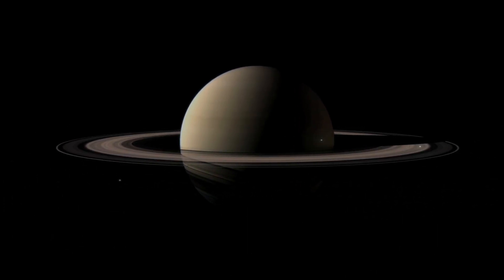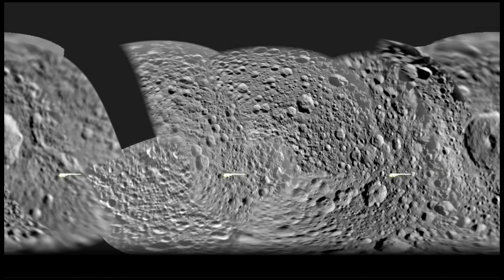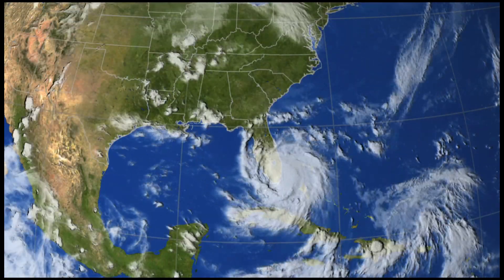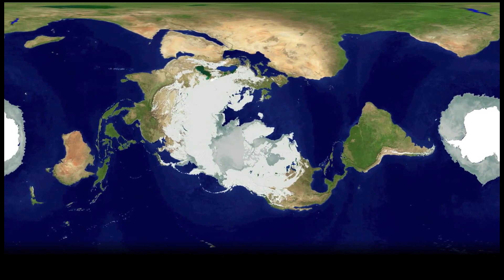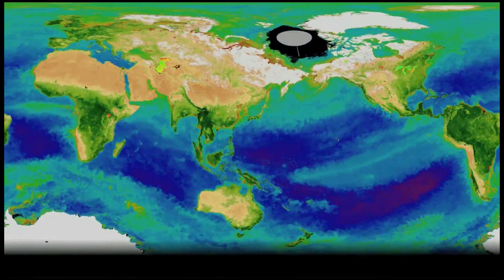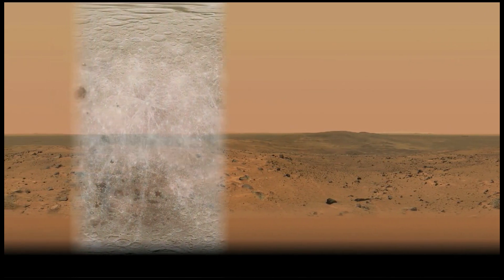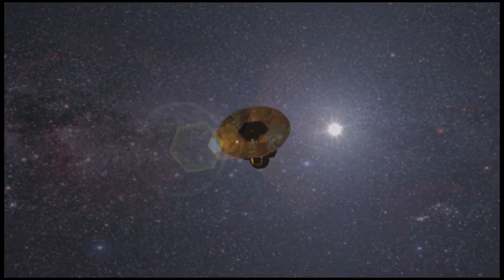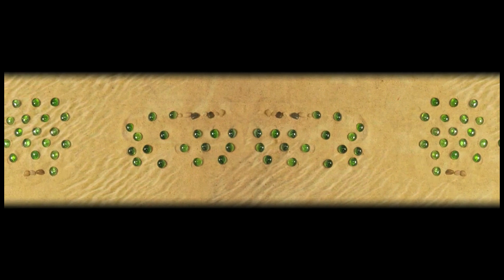Universe Painted in Light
Check out the unusual visual style in this adaptation of the ground-breaking "Science on a Sphere" production, including depictions of Earth. From NASA and NOAA, with additional images from ESA Hubble.

We perceive light--we see it—but what we see and what it means are not the same. Without context, detail means nothing.

Oh, there are so many factors at play here: what wavelengths of light can we see, how well can our brains take what we see and turn it into something we understand?

And also, how do we compare ourselves to the thing we're observing? What tools do we use to help us capture information? How do we turn light into data, data into pixels, pixels into meaning? Start with a planet.

For example, Earth. And as long as we're at it, let's tip the Earth to spin properly on its axis. Now, recall our original points of light. Our idea.

These are satellites in orbit. Satellites collect data as the Earth rotates beneath them.

Think of satellites as paint brushes working in reverse: instead of painting planets with light, satellites collect light reflected from planets below. With enough data we can paint a world.

Data that make this image come from instruments on two NASA satellites called AQUA and TERRA. These instruments see the Earth in what we might regard as "natural color."

They can also see certain events as they happen. There, splattered like white paint on a blue canvas, something important: Hurricane Katrina.

These satellites are only two of many that can see hurricanes. The stripes you see building up come from a unique spacecraft called TRMM. Among the many remarkable things TRMM can do, it can look inside hurricanes like nothing else in the world.

See for yourself.  TRMM sees the actual body of the beast in three dimensions. Orange and red zones indicate higher rainfall rates. Cloud spires called hot towers drive the storm's greedy grab for energy.

The Earth changes. It breathes. And it surprises. Though we live on a planet largely covered by water, we often forget that huge tracts are frozen solid. Let's change the perspective.

Ice covers much of the world. The eternally frozen parts are called the Cryosphere. It's the planet's thermostat, and a hydrological warehouse, and in terms of a changing climate, it's the canary in a coalmine.

You may live your whole life and never visit these places, but these places will affect your life nonetheless.

You know this place. The Moon. Earth's closest neighbor is little more than a beautiful stranger across an airless room. There are mysteries here and answers. And, like love, perhaps, destiny.

Back on Earth, day and night change like moods, with points of light pricking the darkness like vaguely remembered dreams. City lights shine into space at night, like ancient campfires, like candles of civilization.

No other place beyond the Earth shows signs of life like this, or shows signs of life at all. But we're looking.

Before we can find life elsewhere, we need to be good at reading its signs at home first. And on Earth, life is everywhere.

This is the living Earth: the biosphere. Phytoplankton bloom in vast oceanic fields. Land plants pulse rhythmically with seasonal growth. Together, these sound the global heartbeat, the pulse of life powered by the sun.

The Sun. All energy on Earth comes from the sun.

The Moon...the Earth...the Sun: celestial spheres we see and feel everyday. But in our solar neighborhood, there are other places, too. Fabulous places. Mysterious places.

As a tourist destination, Mars has an impressive brochure. The longest, deepest canyon in the solar system. A volcano so high it's peak climbs above most of the Martian atmosphere. Nothing like these places exists on Earth. Nothing.

This is from a NASA mission called WMAP. If the whole universe were a person, this would be its first baby picture. There are no stars here, no galaxies, certainly no planets. But there is energy. The rest came soon enough, once the new kid could collect herself.

This is the universe we see today. It's a lively place.  That's a gamma ray burst, spotted by NASA's "SWIFT" satellite. These cosmic blasts have long puzzled scientists. They may be stars collapsing in upon themselves, or two densely packed remnants of stars merging together.

But in either case, scientists believe they herald the births of black holes. They're the most powerful explosions in the universe after the Big Bang. And they seem to happen all the time, as often as once a day.

We look outwards as much as we look inwards, for if there is any certainty in the journey of knowledge it's that travel in any direction can lead to the same destination.

We see only what we look for, and in space and on Earth we seek the wisdom to ask the right questions.